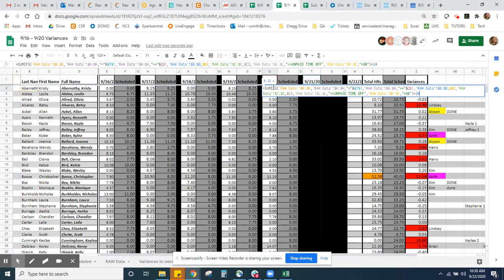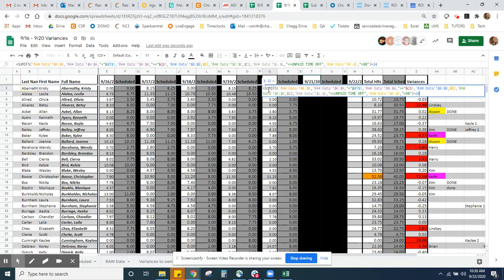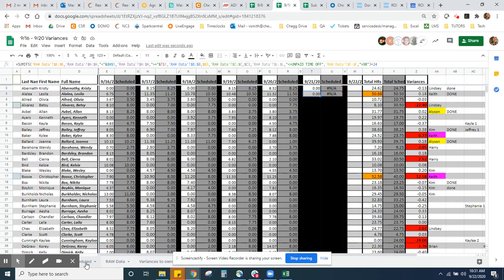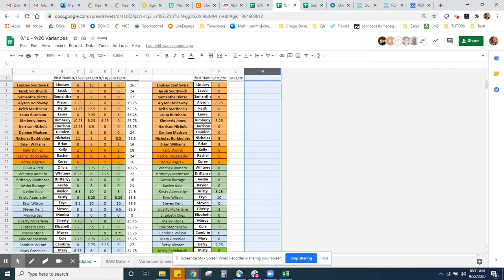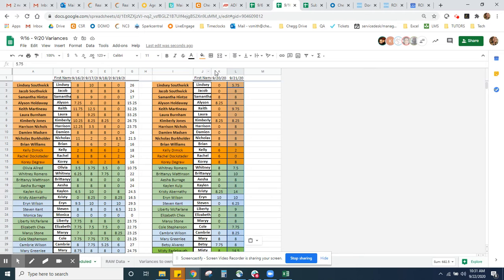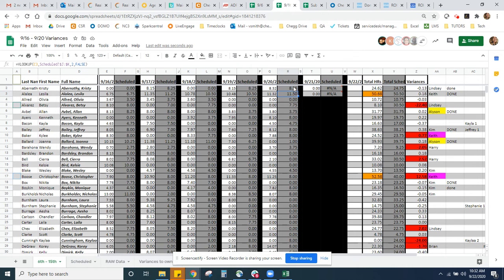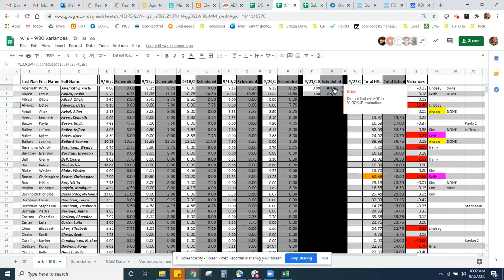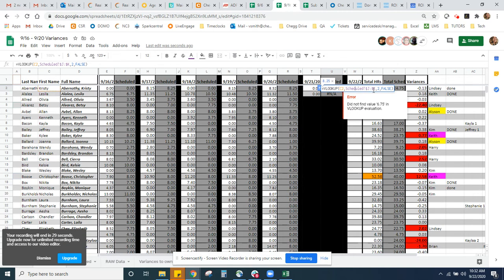Adding a day to variance report Pt 1